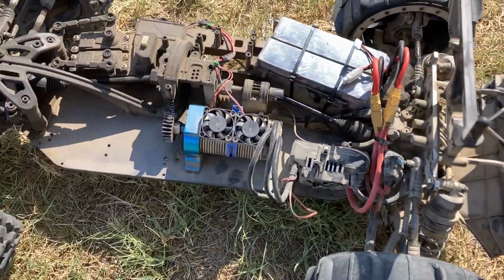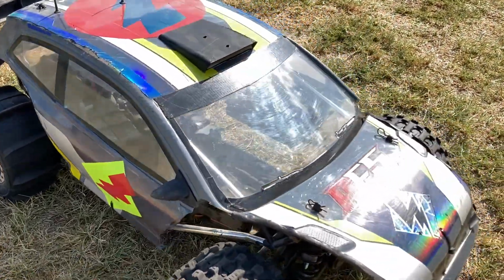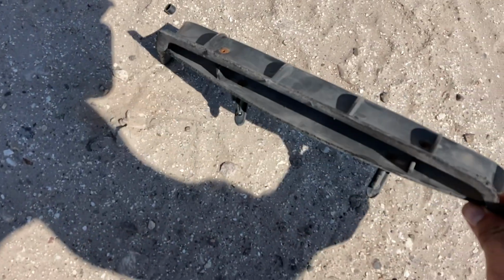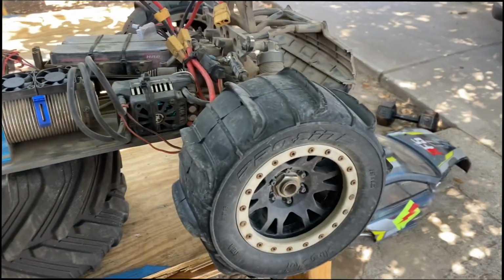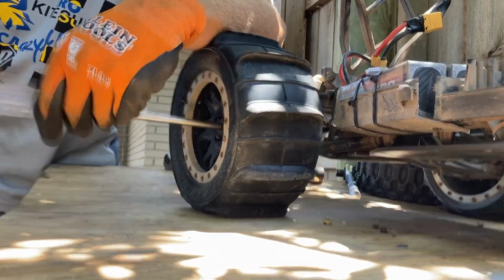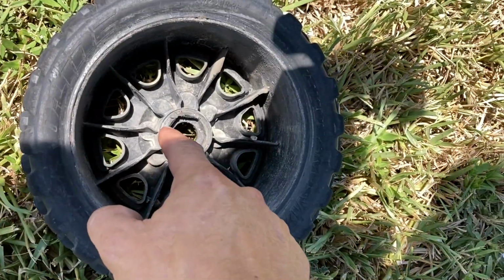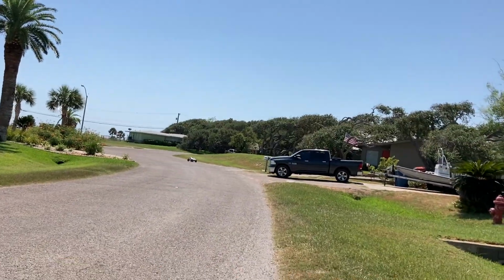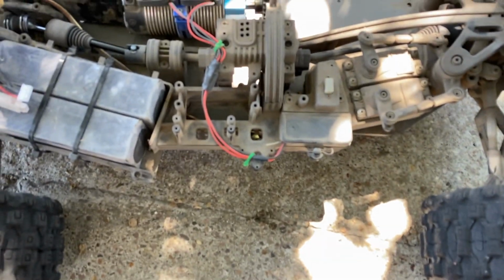Big $2,000 RC Car!!!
Welcome back to Thunder RC! In this episode I take out my $2,000 RC Car which I modified into an electric vehicle and I drive it like I stole it! It has so much power that it is almost uncontrollable at times. With the paddle tires on it can throw sand rooster tails up to 5 feet high and it drifts through turns like butter. What do y'all think of this crazy car?